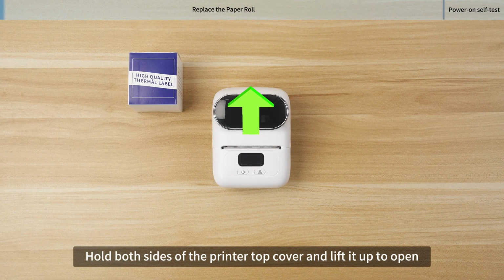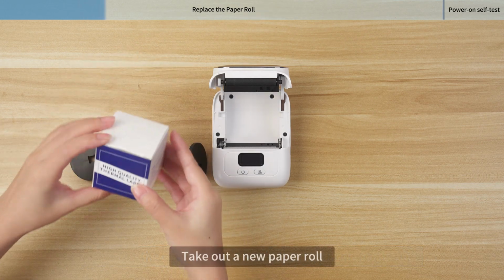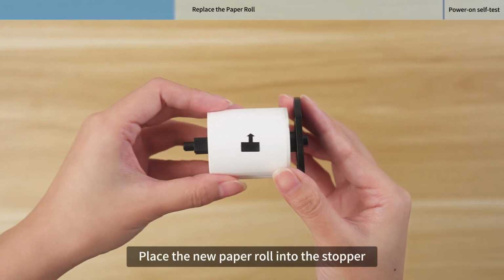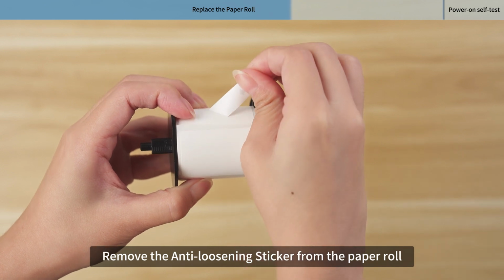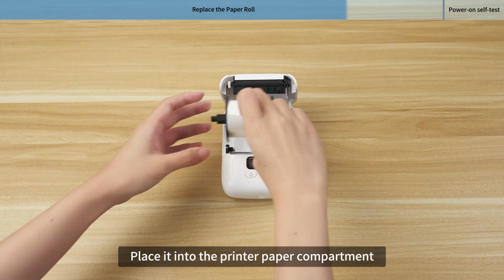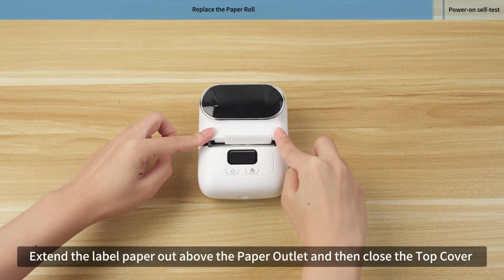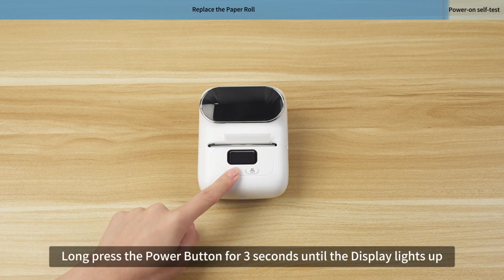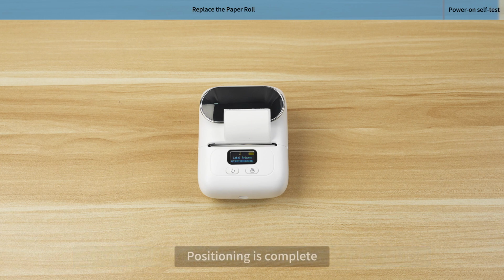Phomemo M110 Tutorial: How to Install Paper Roll | Setup Instruction | Label Maker M110 Label Holder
🍄Phomemo Official Tutorial on Label Maker M110. Everything you want to know before you buy or return!🧐😮🤓

⭐️Phomemo M110 features：
▻ Ink-less, Smooth & Fast Printing - Adjustable Paper Holder for different label size, it is built to prevent paper jams and deviations. M110 label width range is 20mm~50mm, the largest printable width is 48mm.
▻ Powerful APP - 'Print Master' App with all free label templates and can set up your own templates. You can edit and typeset labels, supporting Excel batch printing to improve work efficiency.
▻ Stable Bluetooth Connection - M110 Bluetooth label printer, One-click connects and printing. Bluetooth 4.0 with up to 33 feet range, just need 2 seconds to connect.
▻ Powerful Function Printer - OCR-Optical Character Recognition, recognize text on images in 4 seconds. You can enjoy converting the text in the photos directly into editable text with the M110 label printer.